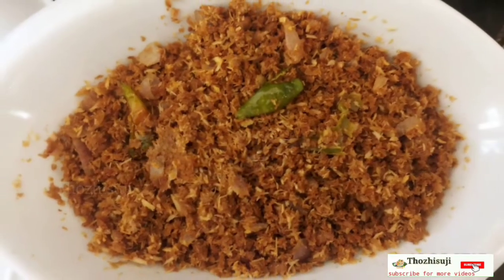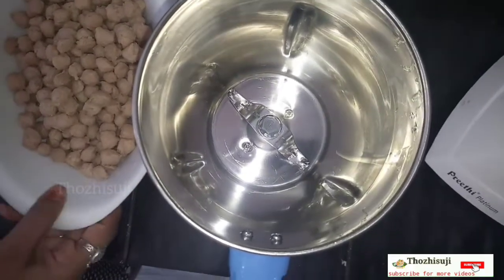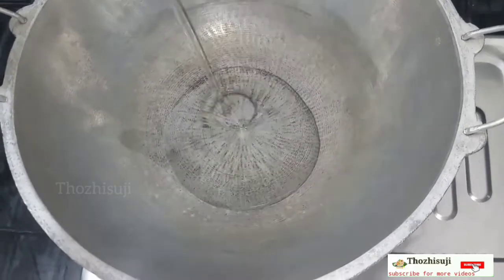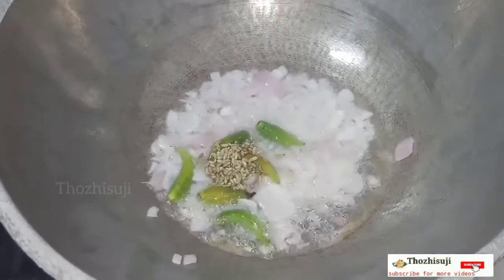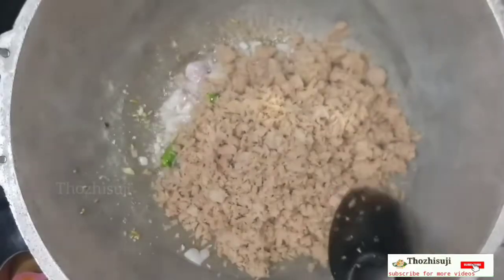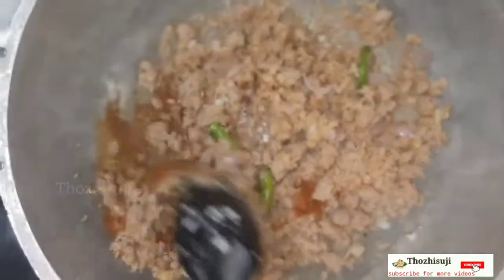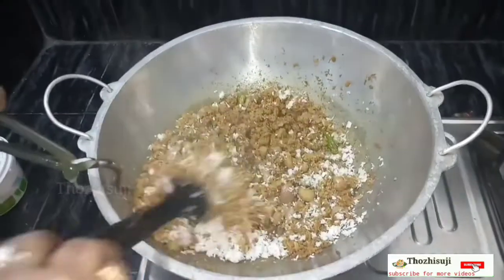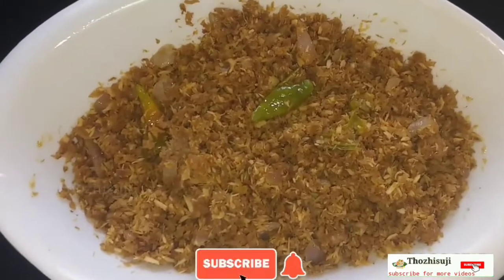soya varai||சுவையான சோயா வறை செய்வது எப்படி| இப்படி செய்து பாருங்கள்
சுவையான சோயா வறை செய்வது எப்படி| சோயா வை இப்படியும் செய்யலாம்|